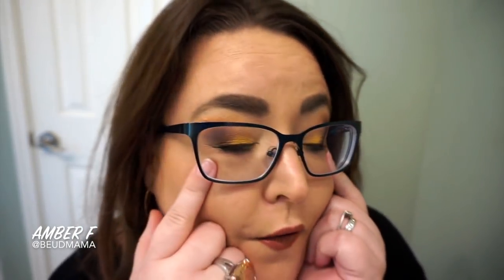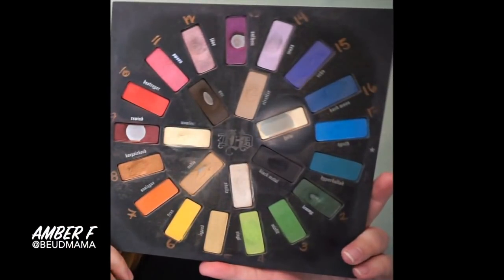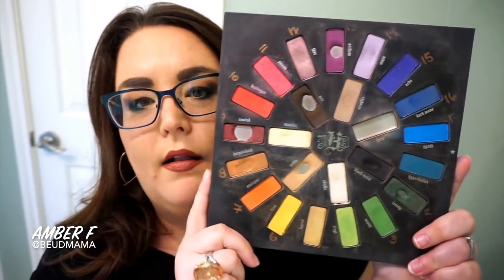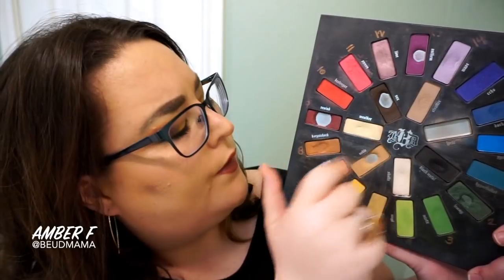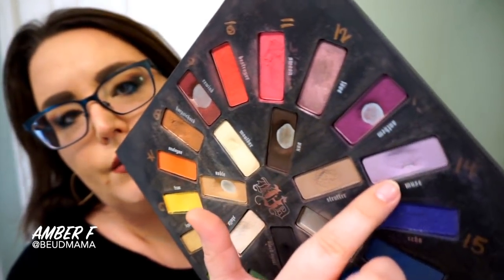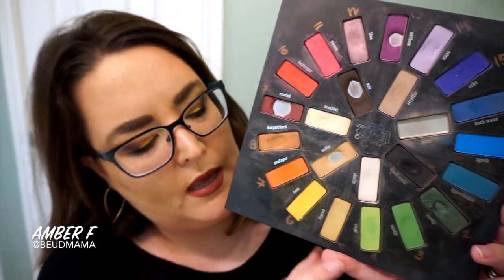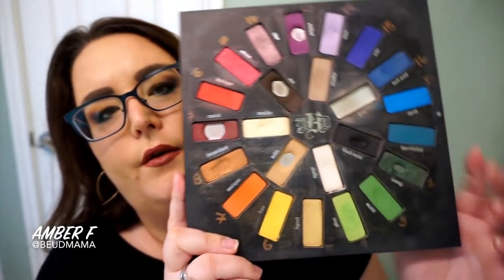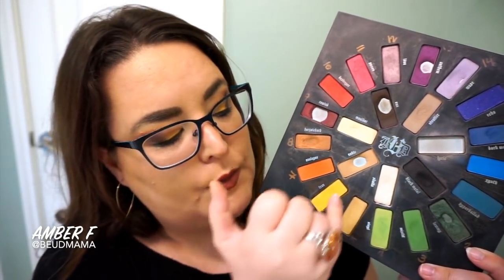Pan That Palette Update #4 | Kat Von D Mi Vida Loca Remix | Project Pan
Hi there! Thank you for giving me some of your time today! Its been a fun month with Mi Vida Loca Remix and wearing TONS of color! Have fun wearing some from your collection! I will be posting some of my favorite looks I enjoy at the moment if you are looking for some ideas!

KVD Mi Vida Loca Remix
UD Gwen Stefani Blush Palette
Face Primer
Setting Powder
Setting Spray
Eyeshadow Primer
White Eye Base
Purple Eyeshadow
Lip Liner
Green Liner
Brown Liner